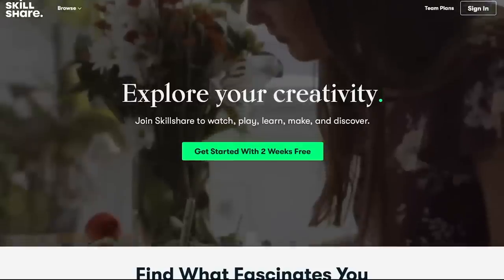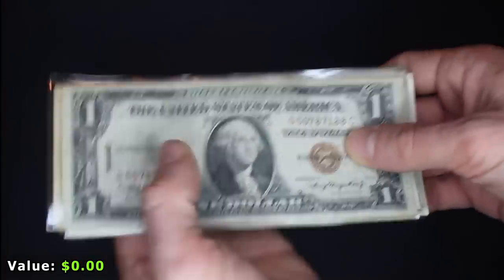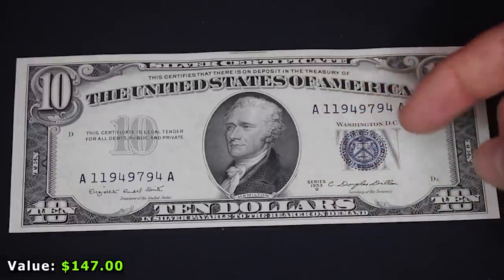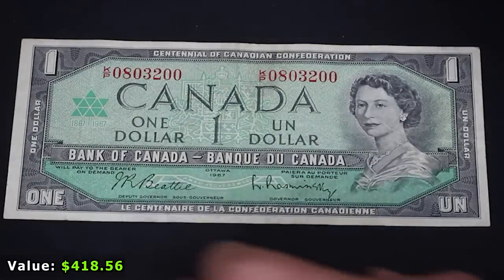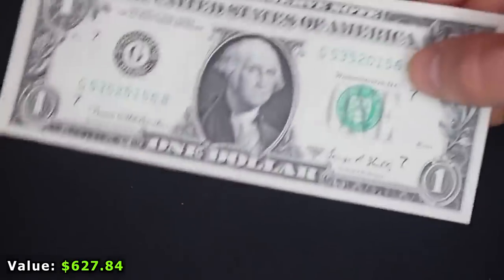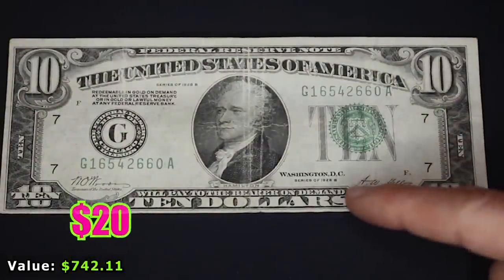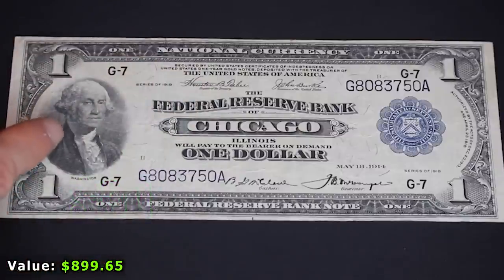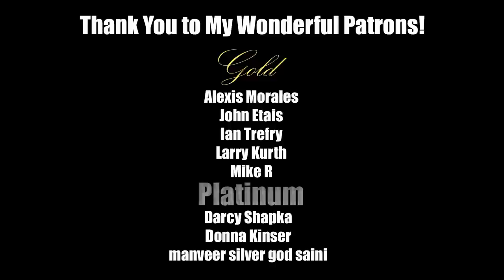I Paid $1,000 for $350 in US & Canadian Currency. Smart or Dumb?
I show off the incredible US & Canadian banknotes I got in this captivating video!

Cointalk.com: thesilverpicker